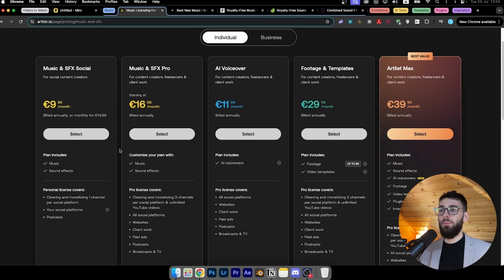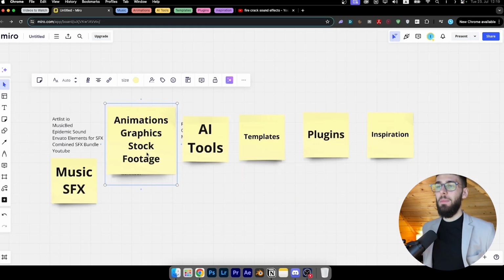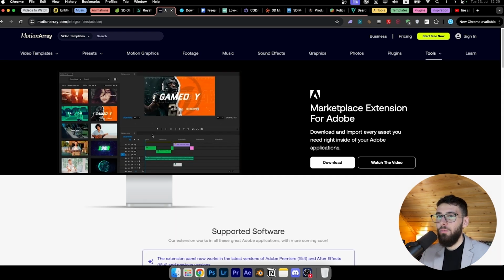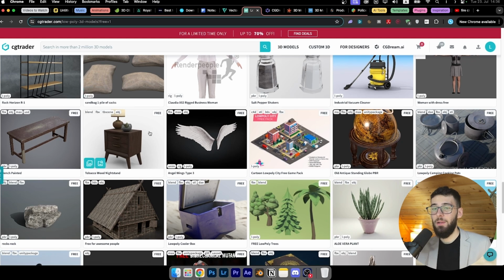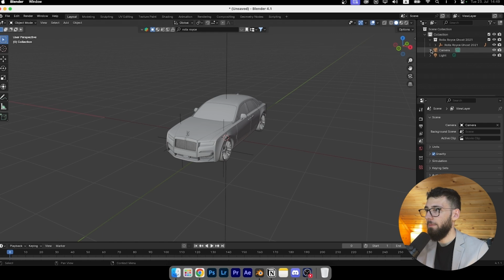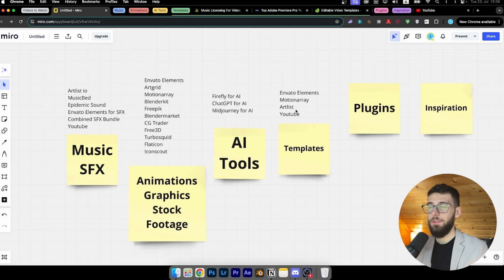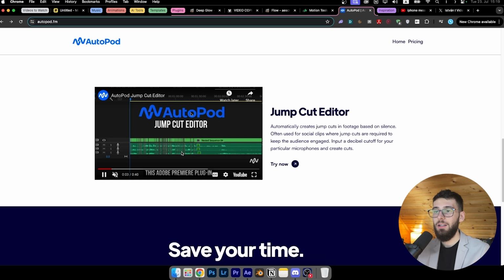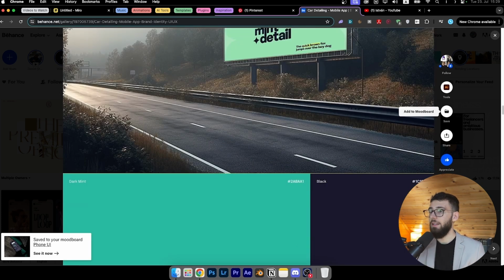The ONLY Video Editing Assets You Need in 2026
In todays lengthy video I go over what Websites and Assets I personally or big Youtubers use for their videos.
The point of this video is to show you all the best assets that you need for your video projects and workflow as a Video Editor.
I want to emphasise that I don’t think you should straight up rely on my opinion only BUUT I can recommend you a few of these websites through my experience with them as a Video Editor who made Multiple millions of views in the past year.

⏰ Timecodes ⏰
00:00 Intro
01:03 Audio & SFX
11:20 Animation / Graphics / 3D Assets / Stock Footage
34:15 AI Tools
39:10 Templates
42:10 Plugins
51:25 Inspiration